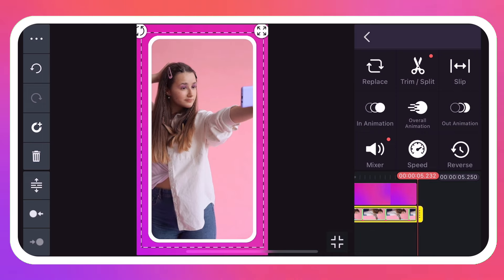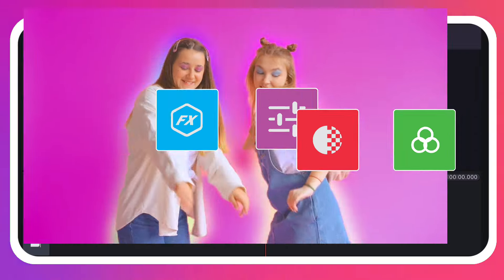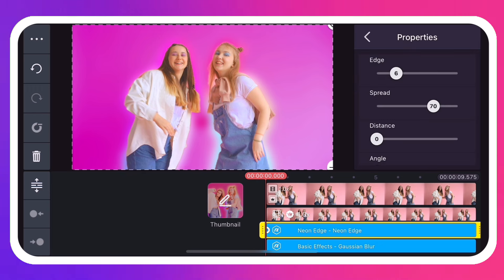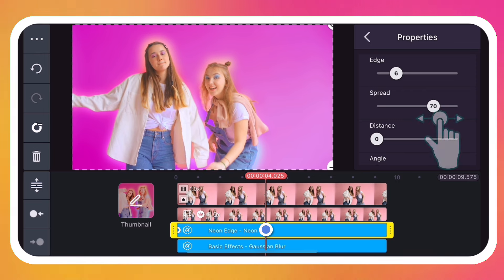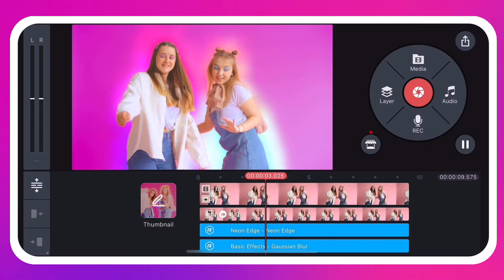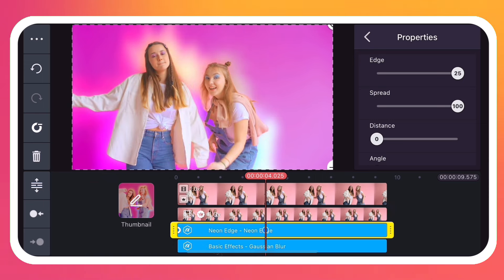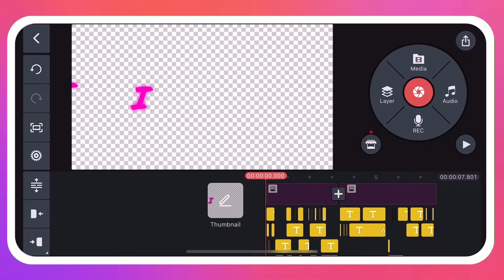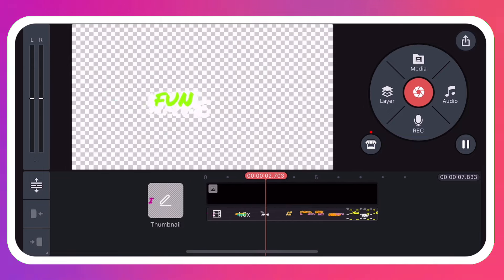How to Keyframe Properties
KineMaster's Keyframe tool lets you animate more than just the size, position, and rotation of a layer! You can also keyframe Effect layers, Alpha (Opacity), Adjustments, and color Filters!

Keyframing layer properties adds a whole new level to the visuals that you are able to create with KineMaster!

Did you make something cool with keyframes? Upload your video to Mix and share the link in the comments!

Want to learn another language? Turn on subtitles!

This video was made with KineMaster 7.4!